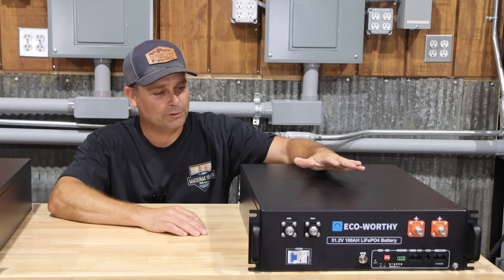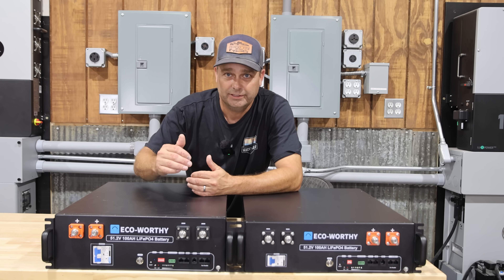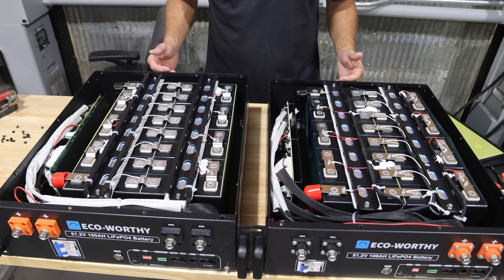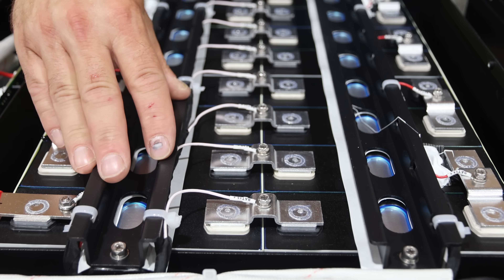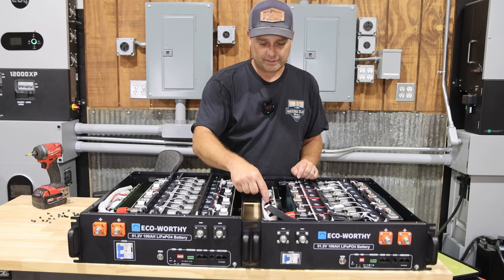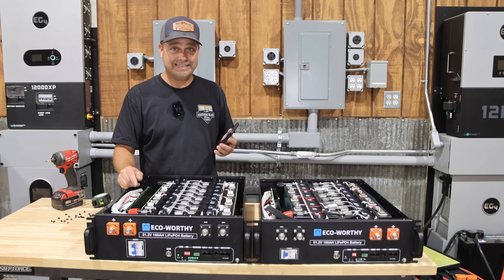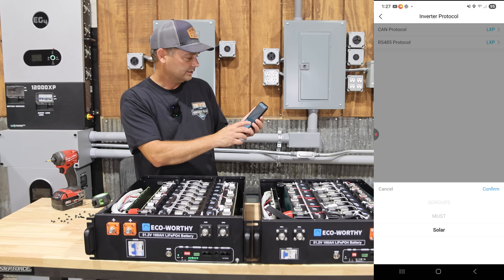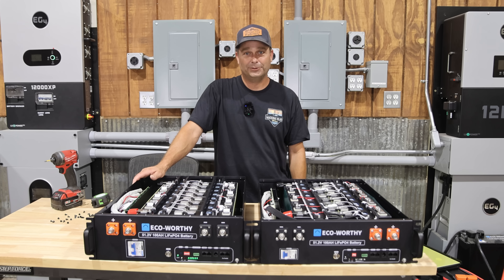This Popular Budget Battery, Just Got Better. What did they Change.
Eco-Worthy Server Rack Battery